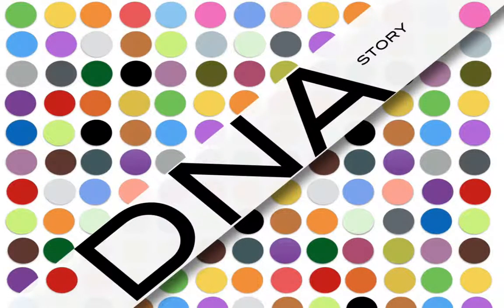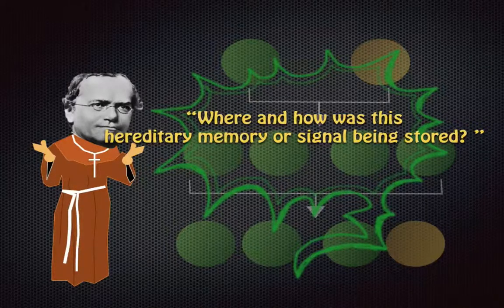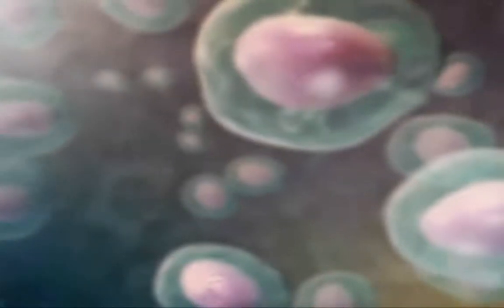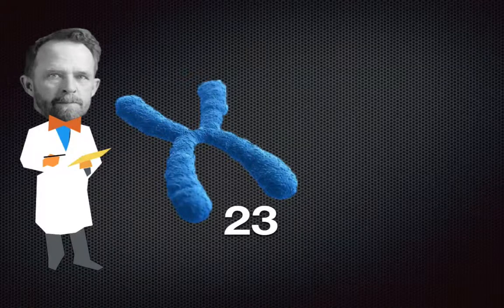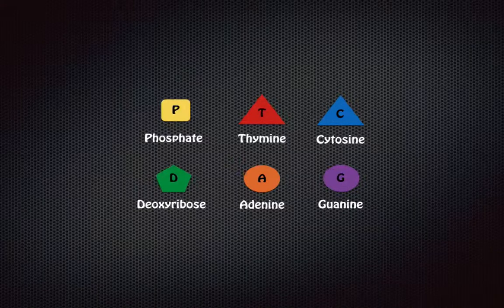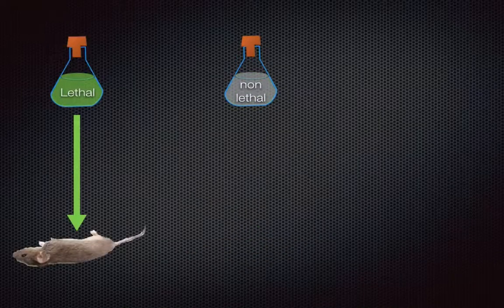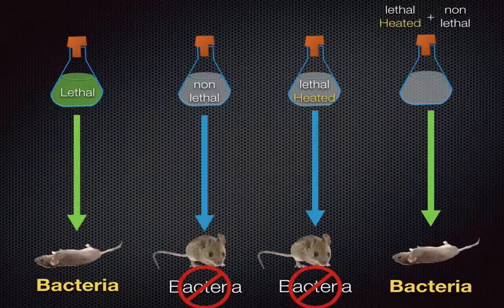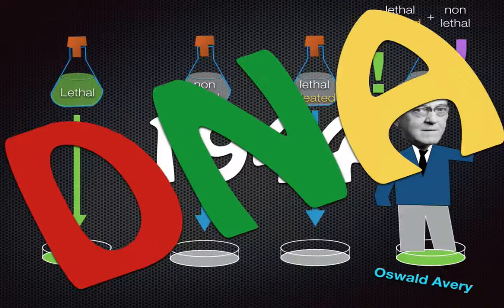1aDNA Story Pt1 Mendel,Morgan,Griffith,Avery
The story of DNA from Gregor Mendel to Oswald Avery (1860s-1940's)